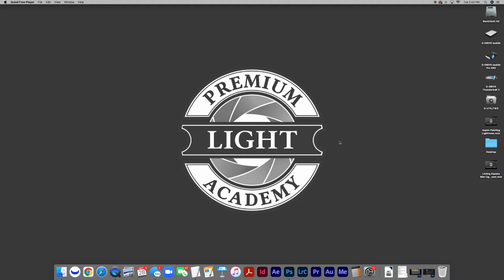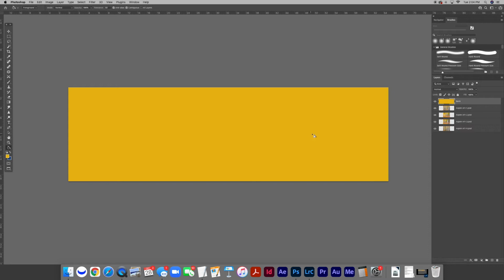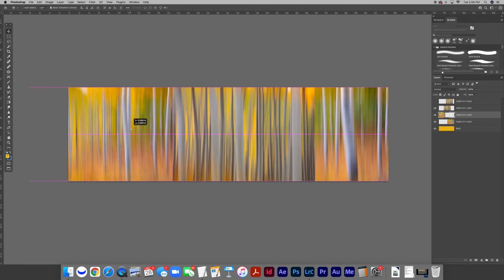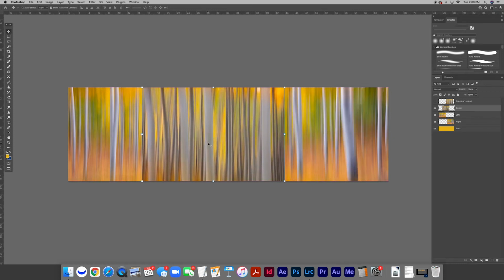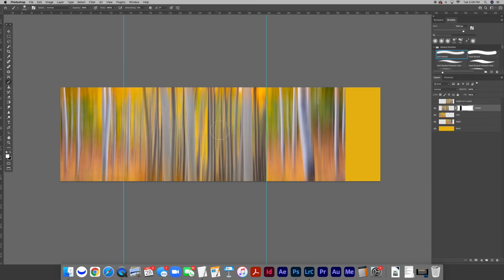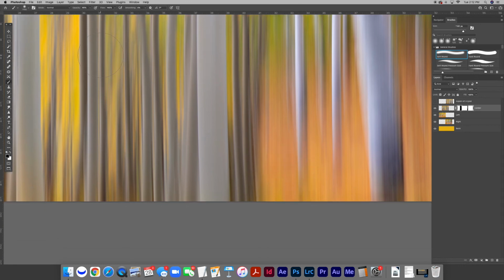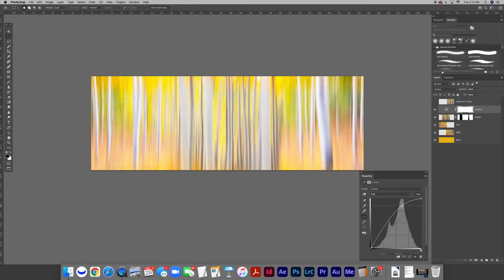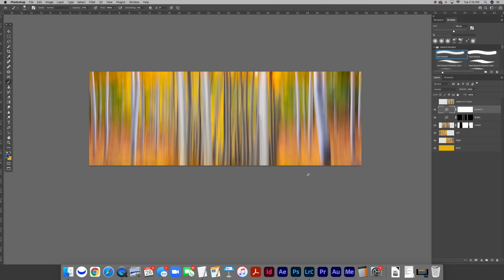Aspen Art Photoshop - Fall Color Photography